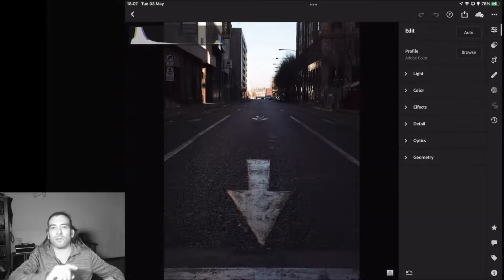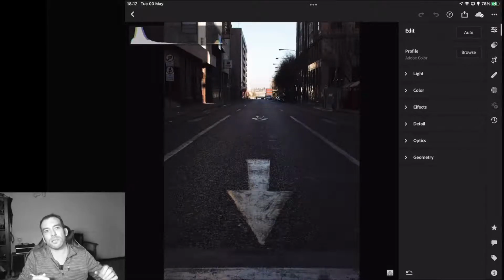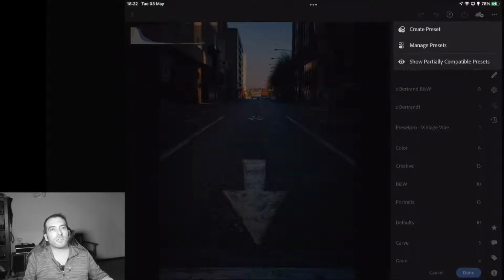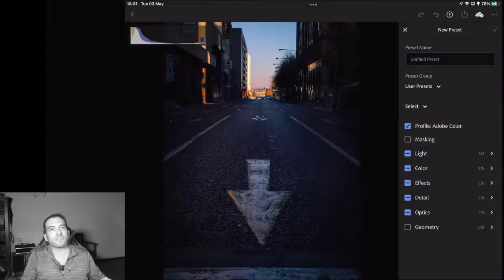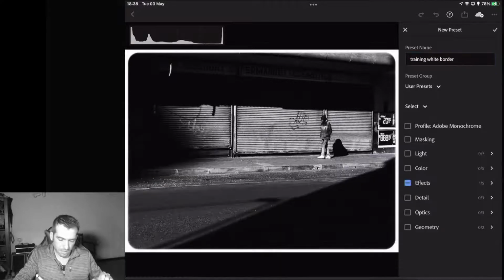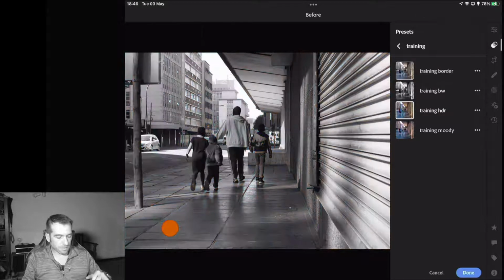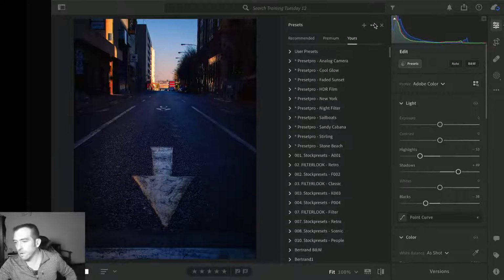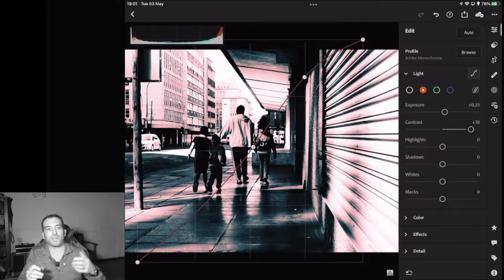Training for Joburg Photowalkers - Session 12 - Presets: Loading, using and creating presets.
Training Tuesdays: Lightroom Training with Joburg Photowalkers Session 11
Date: 3 May 2022, 18:00 to 19:00.

This session: Presets: Loading, using and creating presets.

Live Lightroom Training session for Joburg Photowalkers.